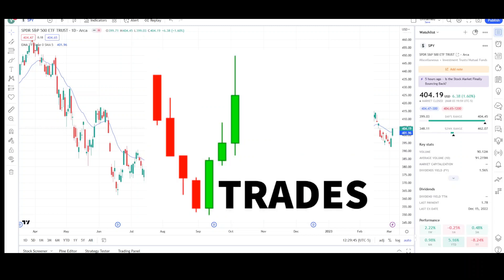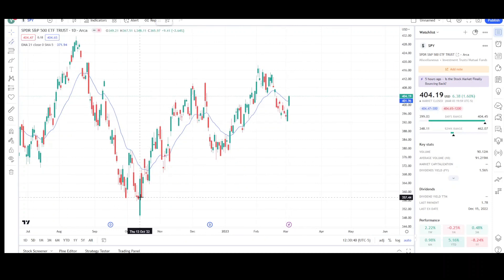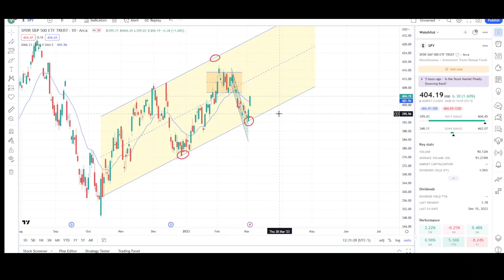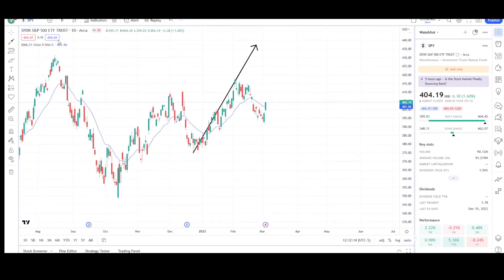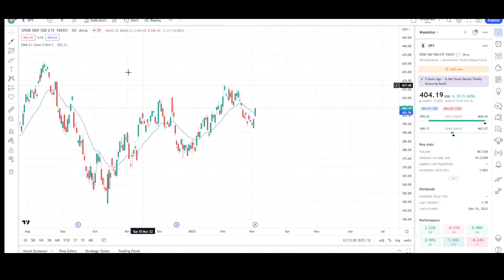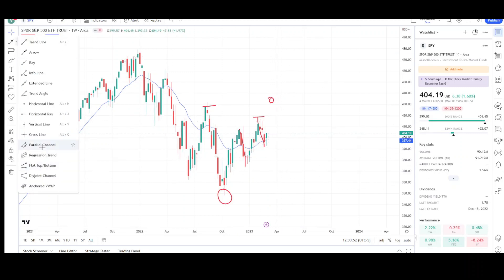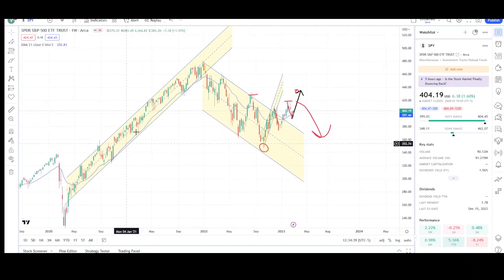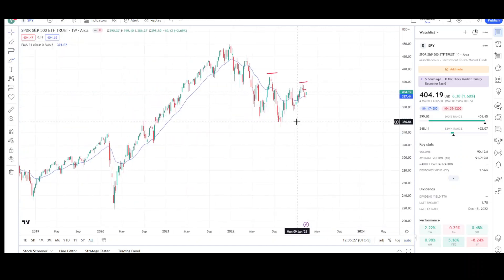SPY ETF TRUST Weekly Recap (3/05/2023) | Price Targets Using Technical Analysis.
Hello YouTube❗,

This is video number 637 on the channel. I will be doing a Technical Analysis breakdown for the SPY, with price targets.

-Vee Trades
Vee Trades Technical Analysis Membership is now live.